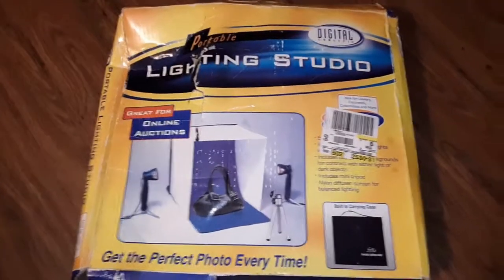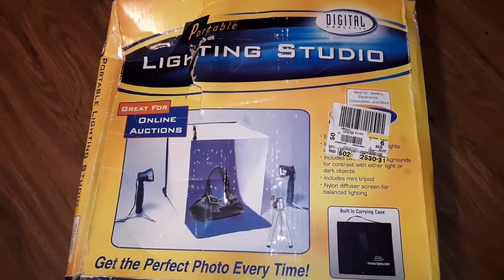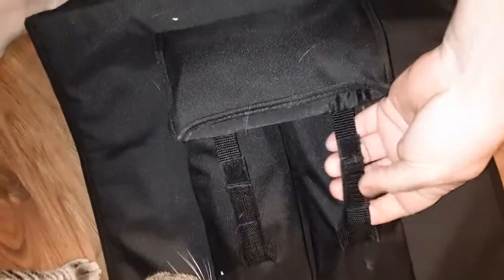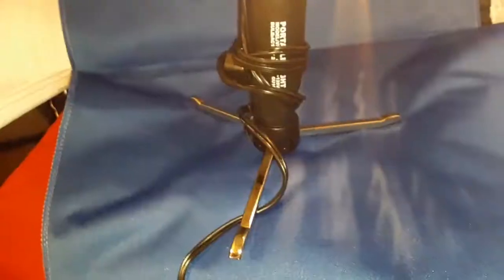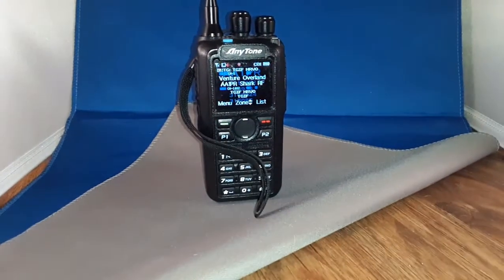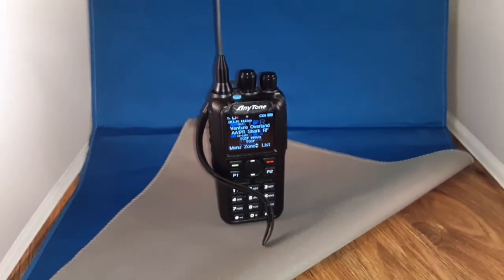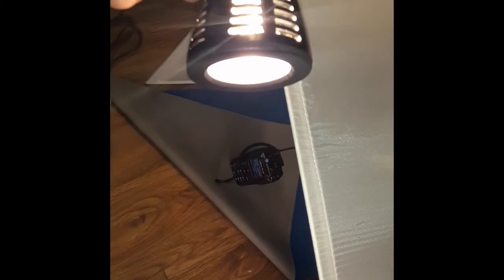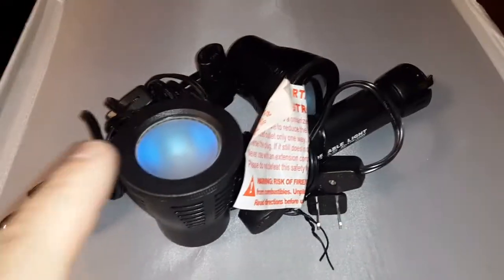Portable Studio Light Kit Review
get this item at our amazon store :